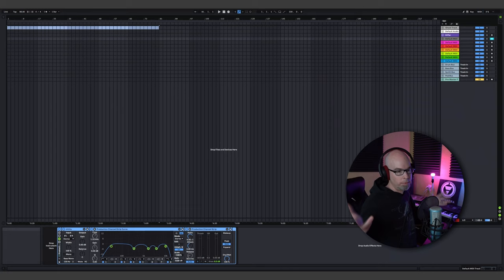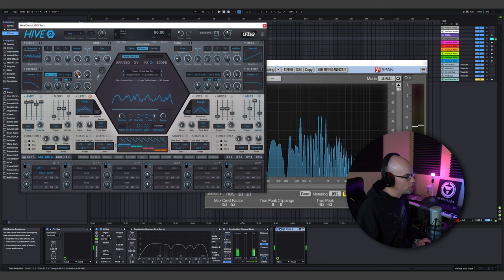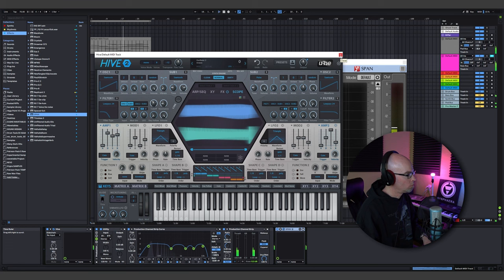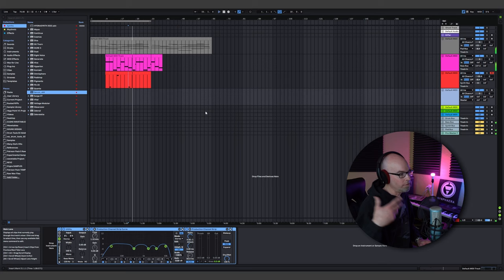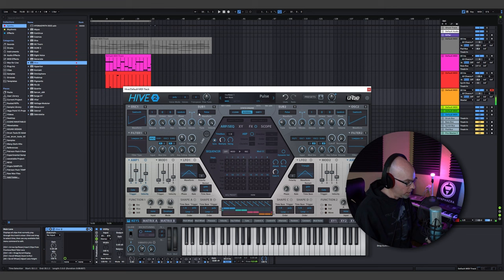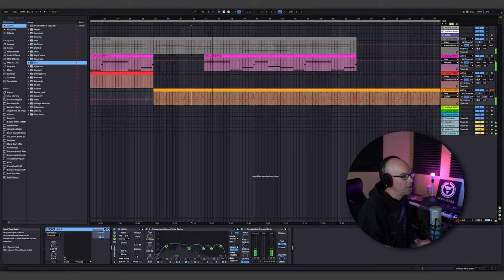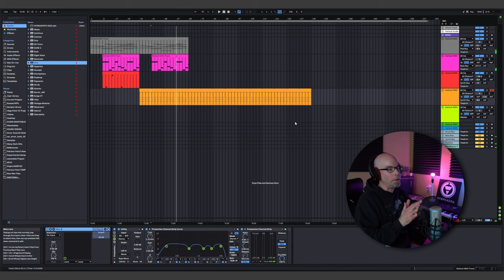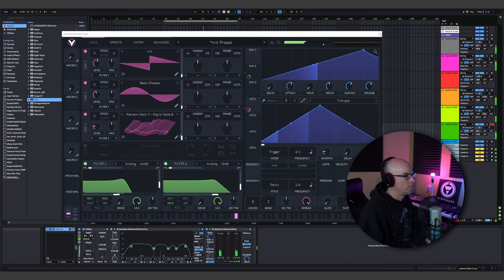MODERN ELECTRONIC AMBIENT (Full Track Walkthrough)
How to make a modern electronic ambient track from start to finish from sequencing, sound design, and overall composition in the style of Tangerine Dream, Steve Roach, Brian Eno, Martin Stürtzer and more!

Parallax-5
bitclick
Blackfeather
Cutestory
Doug Koch
Dark Solon
Felix
Lunar Sequence
NorthNod3
Stellar Remnant
Mykal23
Omid Naeini
Rachelle Guehlstorf
Distant Worlds
Astral Toad
Star Maze
Tim
Aman
Brandyn Lee
Dave Hill jr.
LUTION
Arvik Torrensen
Ambient Drones
Itinerant Ghost
ElectroPunk
John Tyler
Monoliph
VC

The above links are affiliate links and while I do receive a small percentage from your purchases, it's a great way to support the channel and help me to keep doing what I do. Peace!